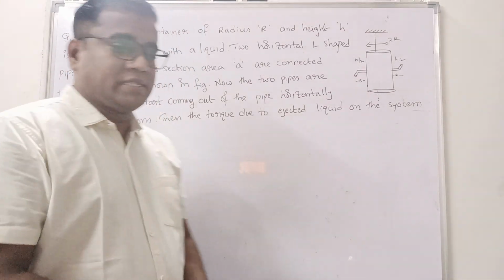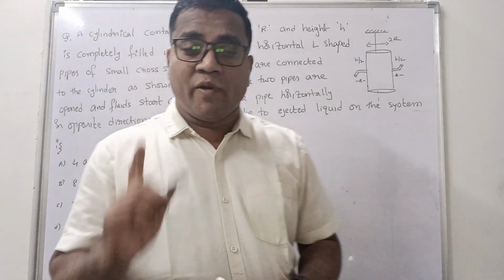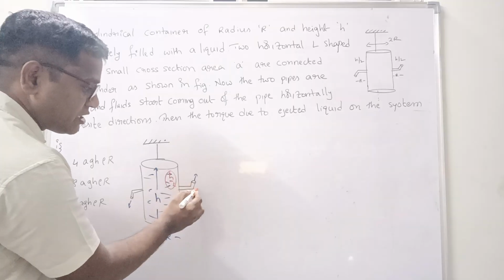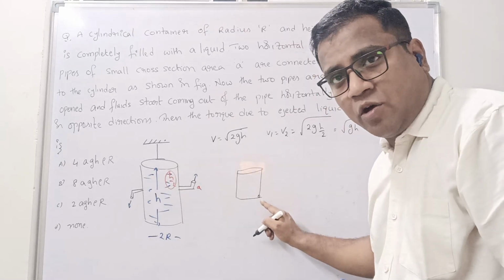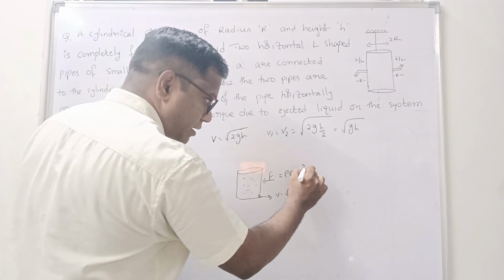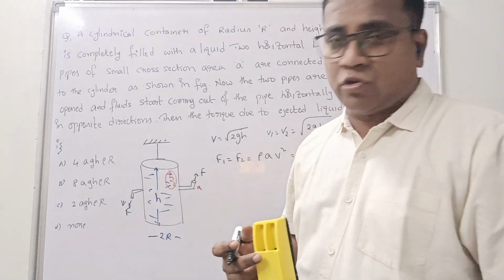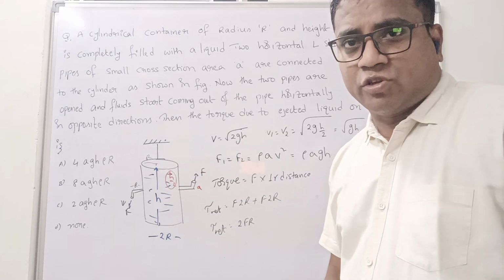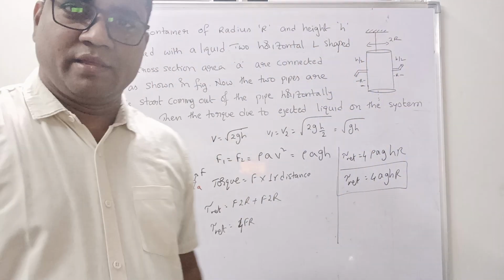A cylindrical container of radius R and height h is completely filled with a liquid.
A cylindrical container of radius R and height h is completely filled with a liquid. Two horizontal L shaped pipes of small crossections